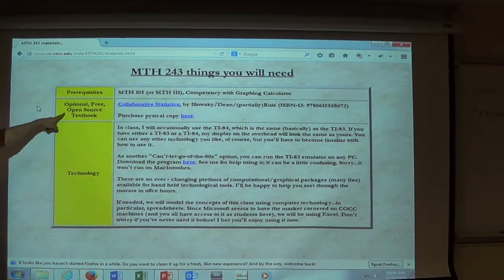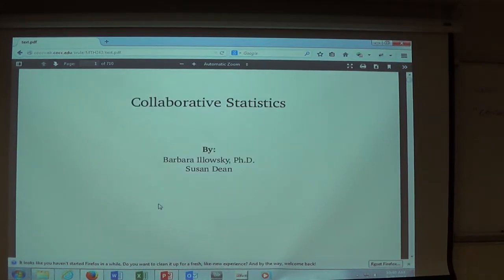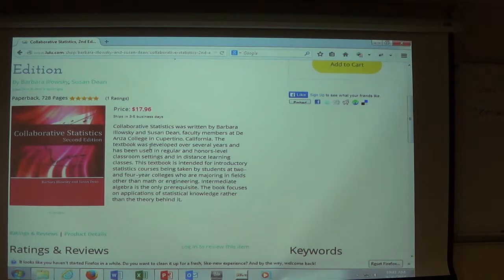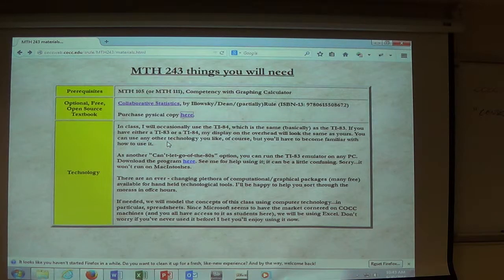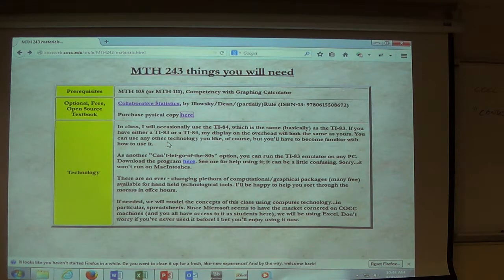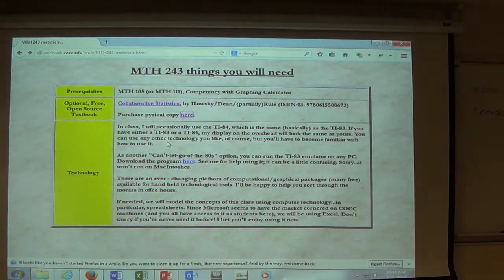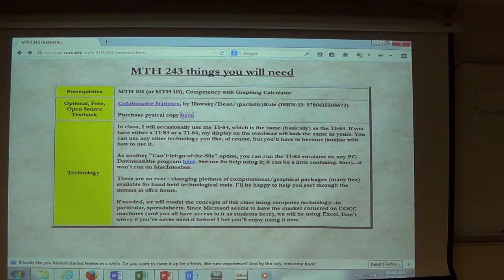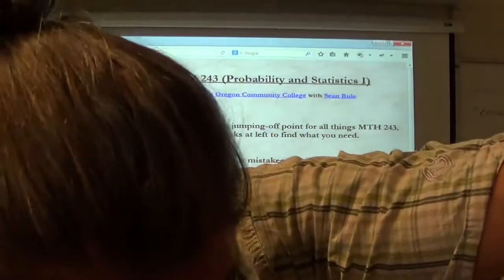MTH 243 (First Day of Class - Part 3)